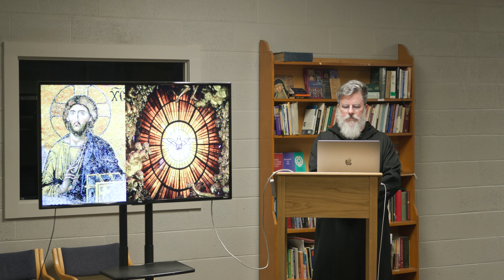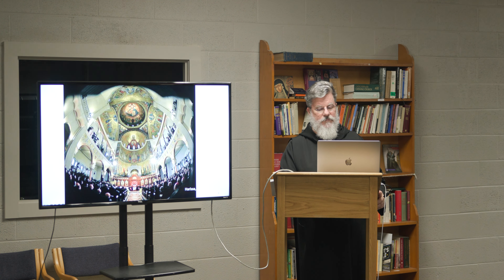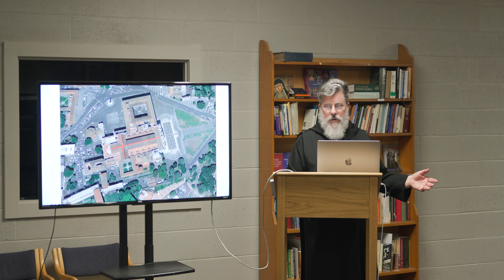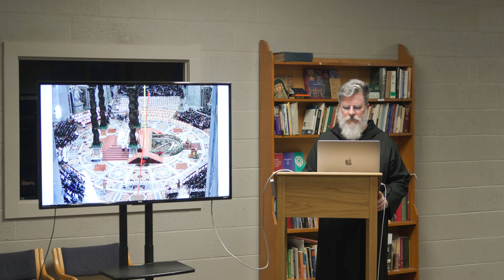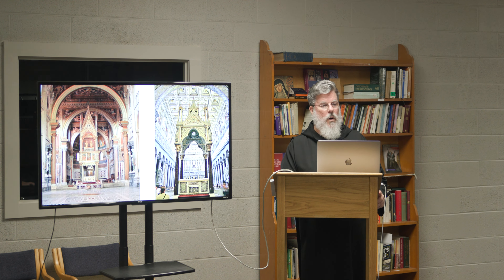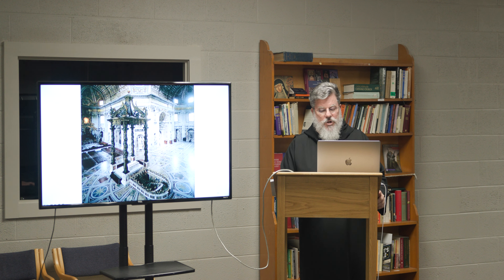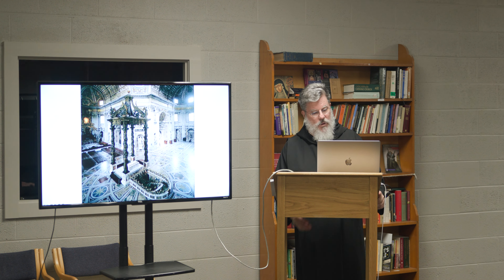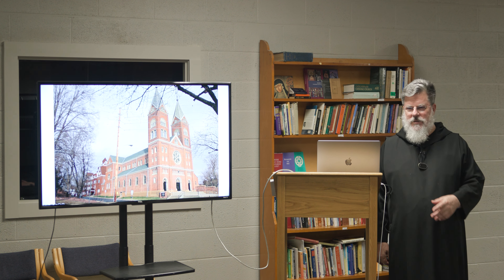St Benedict's Parish - Architecture for Liturgy, Fr. Daniel McCarthy, OSB Part 3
Join Fr. Daniel as he demonstrates how St. Benedict's Parish is similar to other sacred architecture.

Be also on the lookout for Eucharistiae Admiratio, a new book in production by Fr. Daniel McCarthy, OSB. Eucharistiae Admiratio will continue to flesh out Fr. Daniel's thoughts on Liturgy and Architecture. It will explore many more architectural ideas and provide many beautiful visuals!